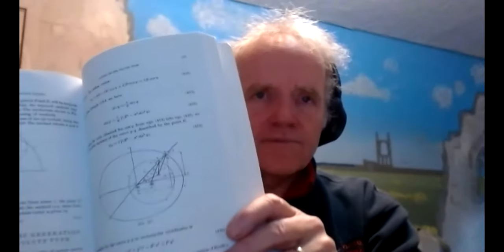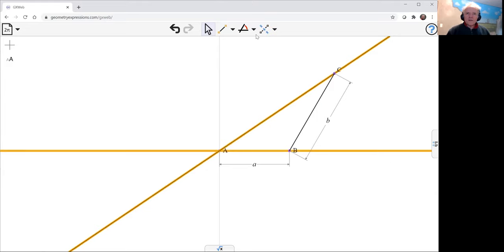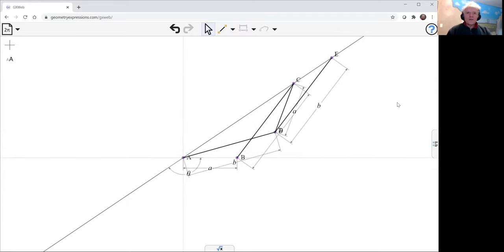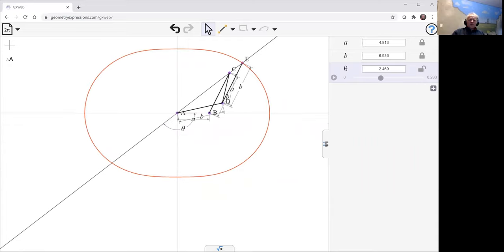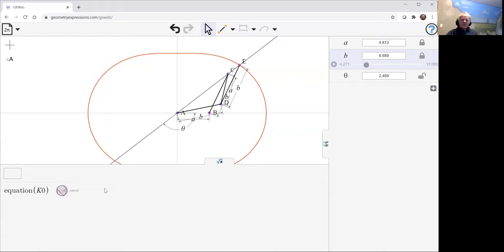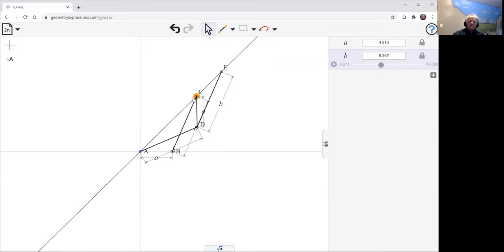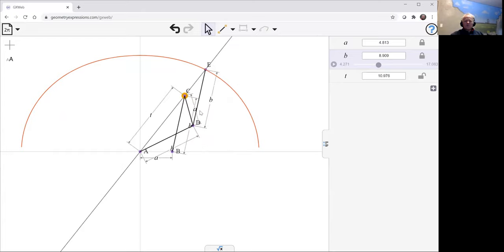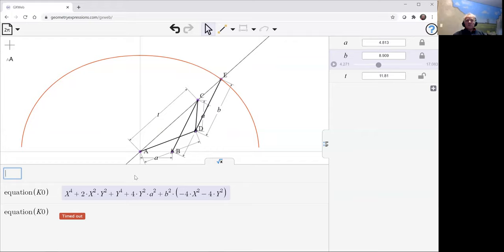Bouth's Lemniscate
A Mechanism for this fourth order curve is modelled.  A change of parametrizations enables teh implicit equation to be computed.